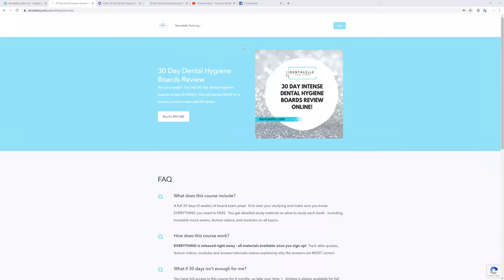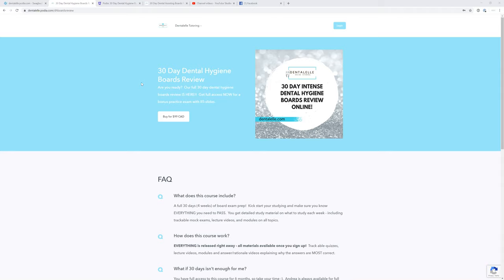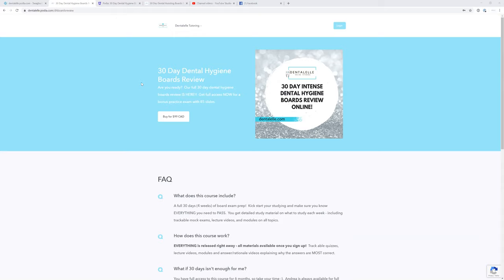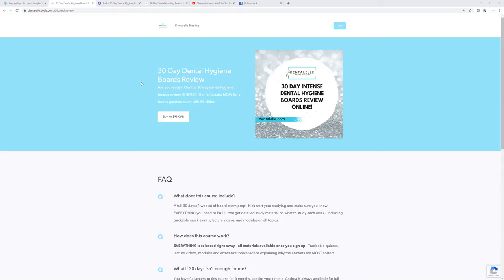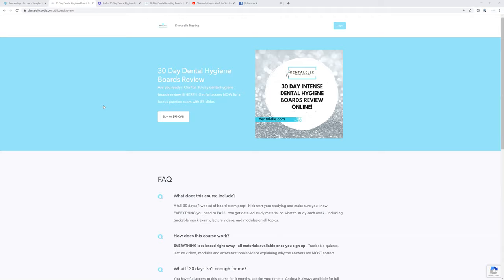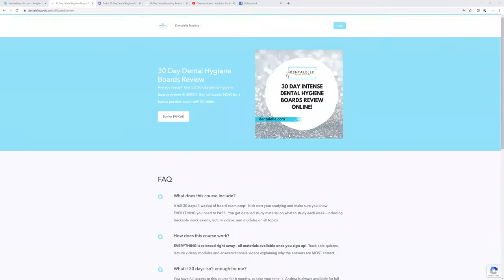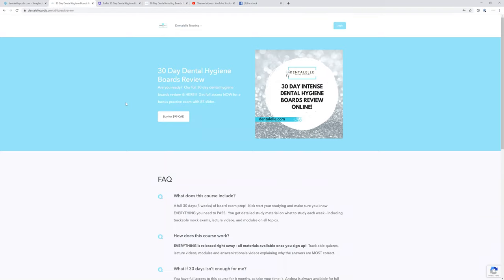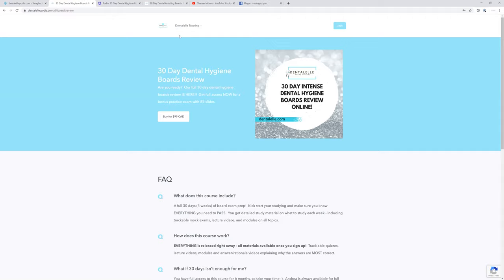$99 SALE Board Exam Prep Online (Since We Are All Staying Home!)